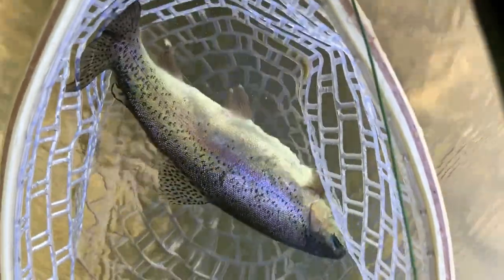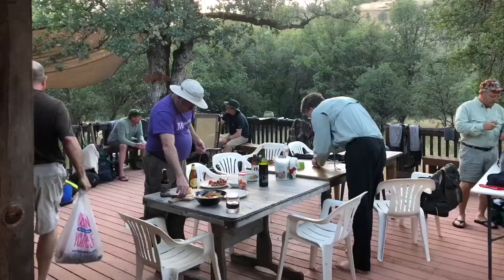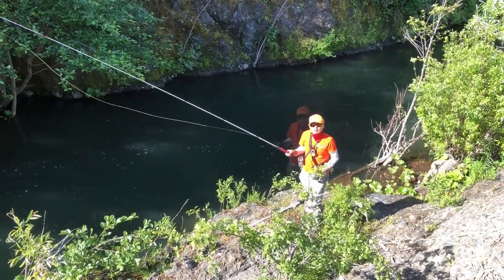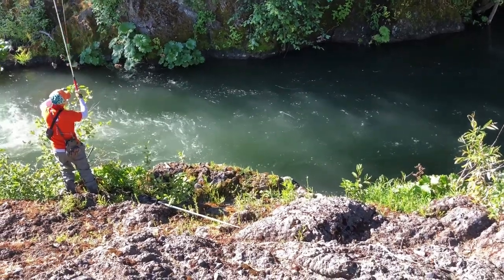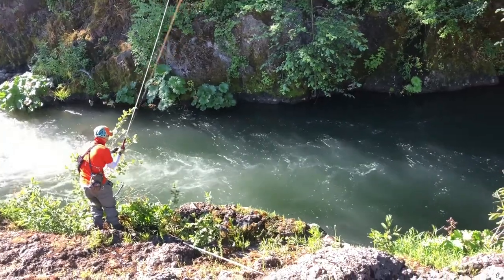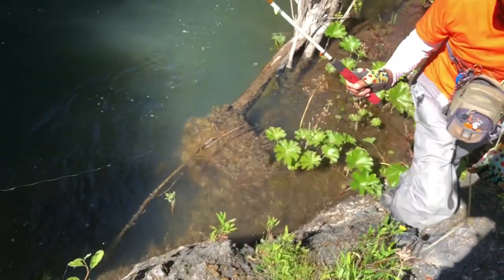Grizzly Peak Fly Fishers on the Battle Creek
A group of Fly Fishers and Tenkara Fishers from Grizzly Peak Fly Fishers Club spent a three days weekend on the Battle Creek in CA to Raise money for club.